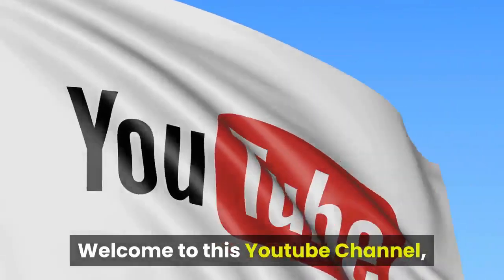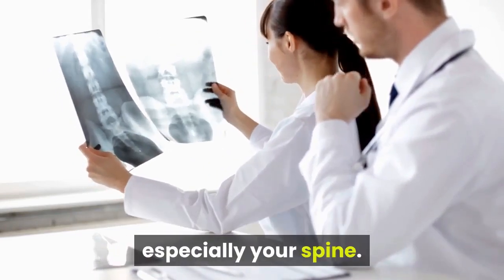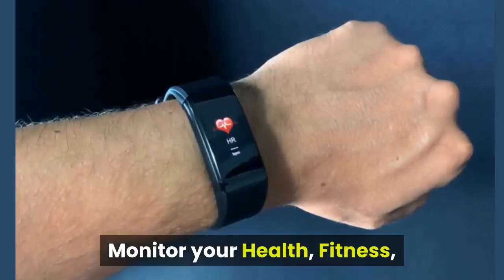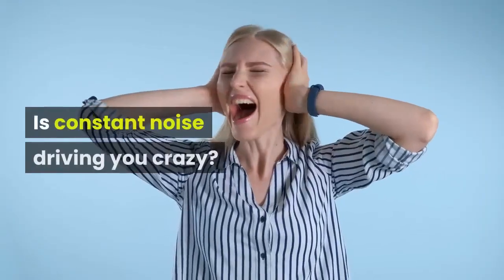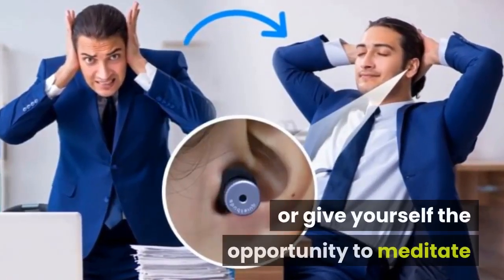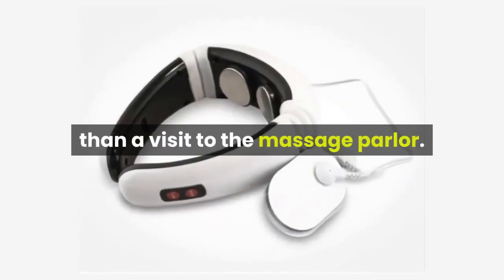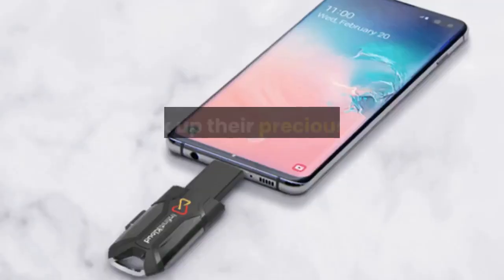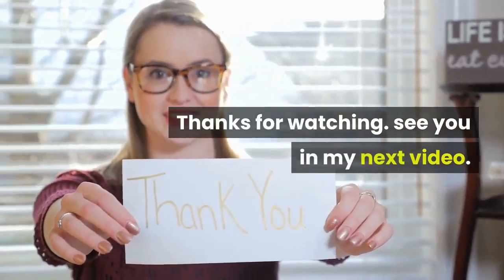Top 🔥 5 Most Trending Gadgets in July 2021 {you’ll want to buy right now}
Top 5 Most Trending Gadgets in July 2021 that you’ll want to buy right now.

These gadgets is a most to have at home because it helps with our health and also our stored data i.e documents, pictures, videos and so on.

Timestamps:
0:00 - Introduction
0:21 - Mindlnsole
1:04 - Koretrak
1:32 - QuietBuds
2:24 - NeckRelax
2:55 - InfinitiKloud